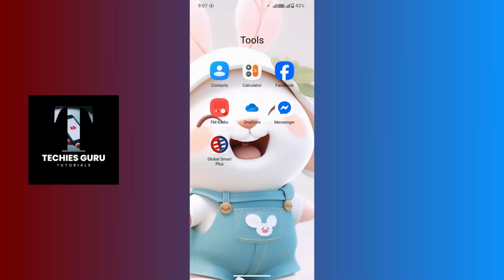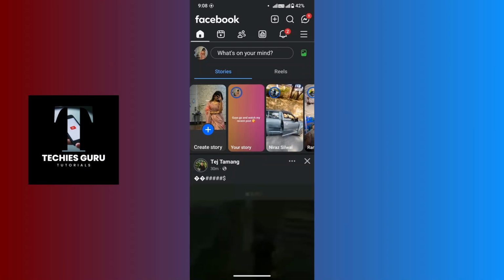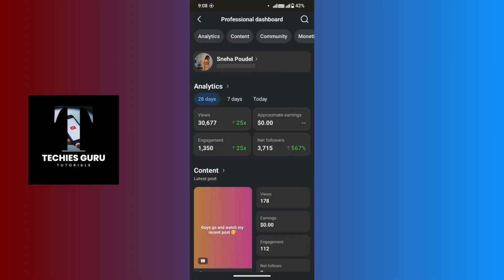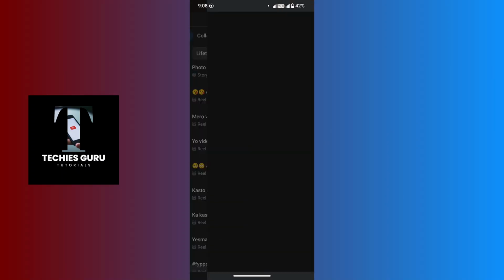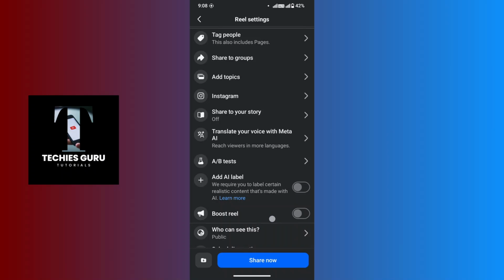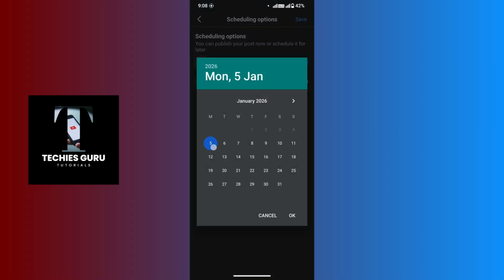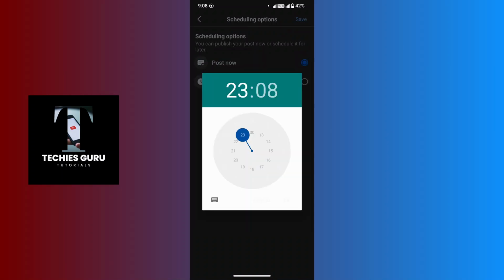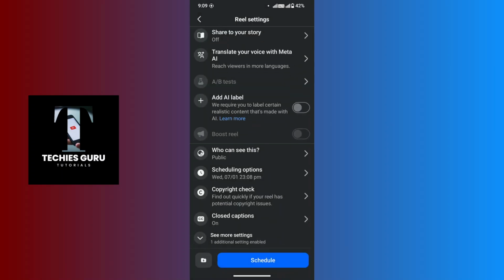How to Schedule Facebook Reels Posting Time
Want to schedule your Facebook Reels to post automatically at the perfect time? In this video, learn how to schedule reels posting time on Facebook step-by-step using the latest features.